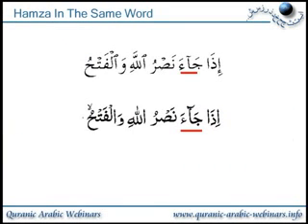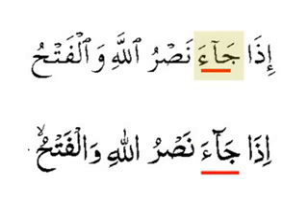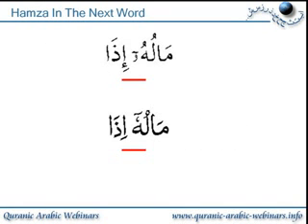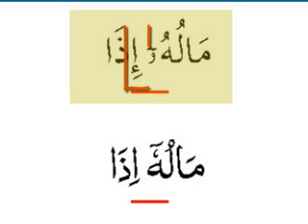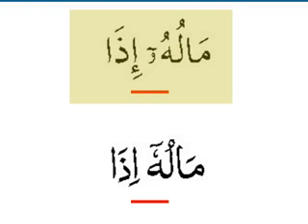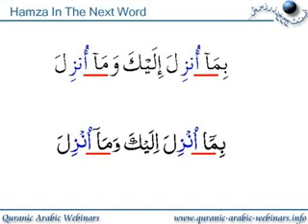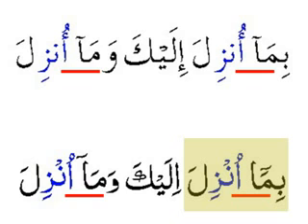Learn Quran (2/3) - Elongating Sounds, The Maddah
Learn Quran with Tajweed online free for kids and adults
QAW Adult Tajweed Lesson (2/3) - Elongating Sounds, The Maddah

A very detailed explanation of when the maddah sign is used (elongation of sounds). Covers long vowels followed by hamza, alif-maqwoorah followed by hamza and the single letters (muqatta-aat). Also covers alif-maddah.